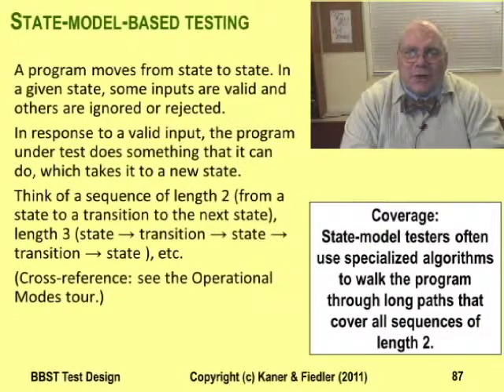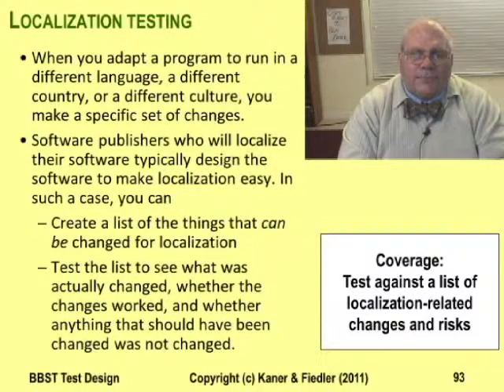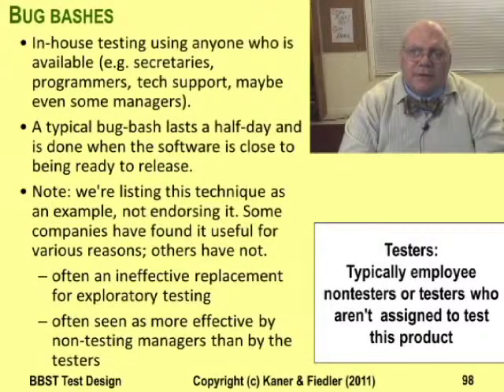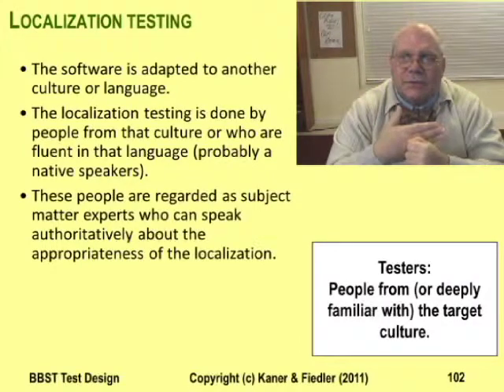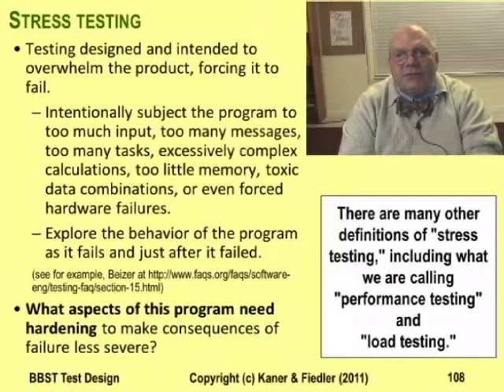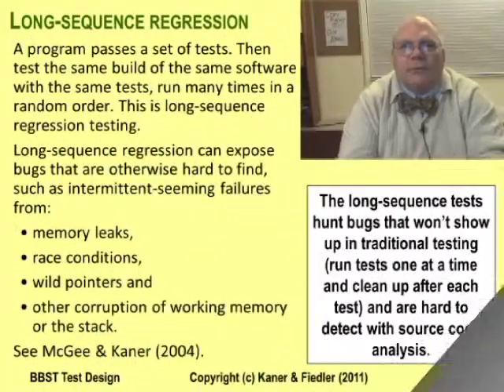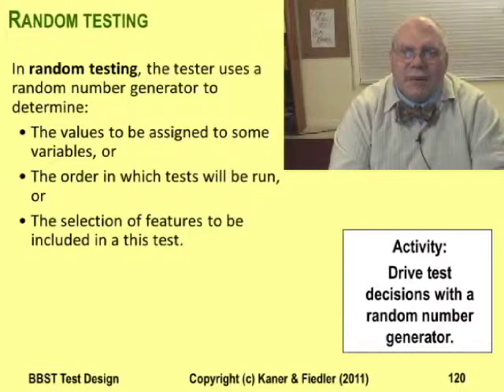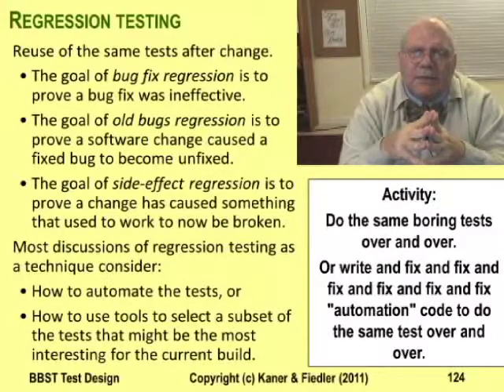BBST Test Design 1E: Function Testing, Tours, & A Taxonomy of Techniques